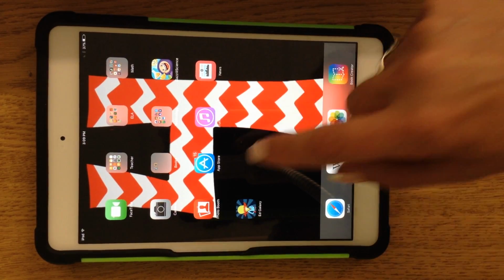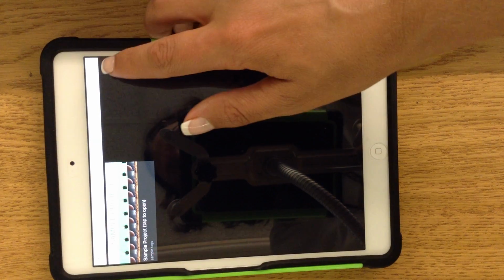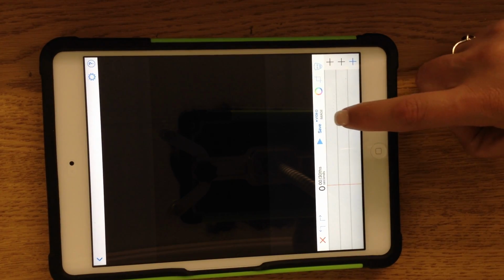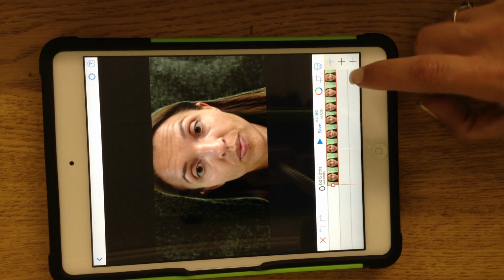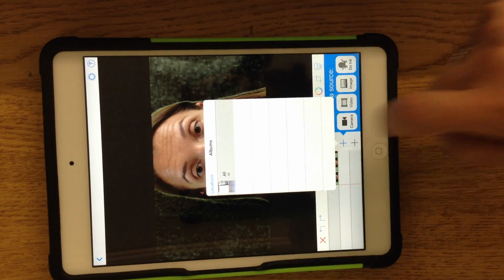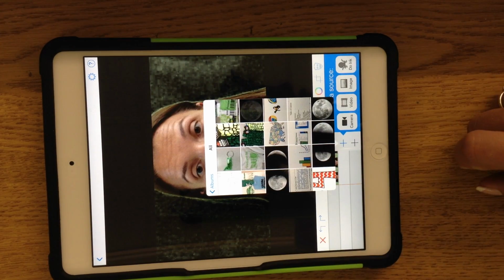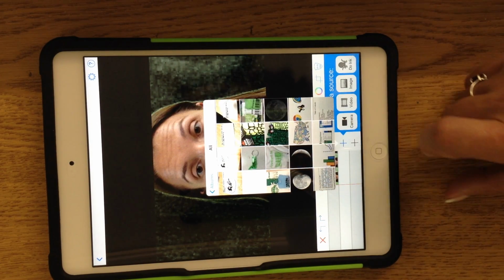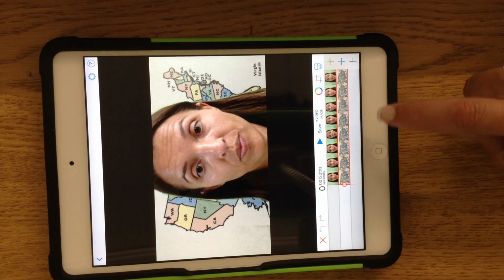How to use Green Screeb by Do Ink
This video is for General Greene Elementary students to learn how to use the Green Screen App. It's short but anyone is welcome to use it.